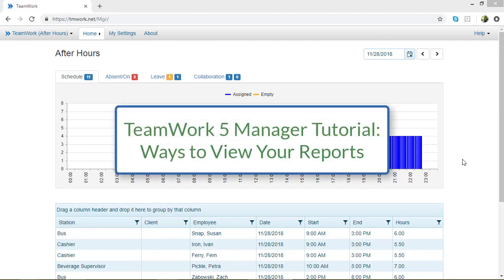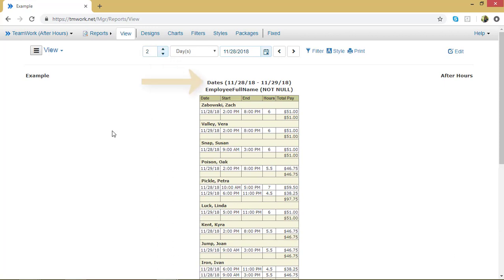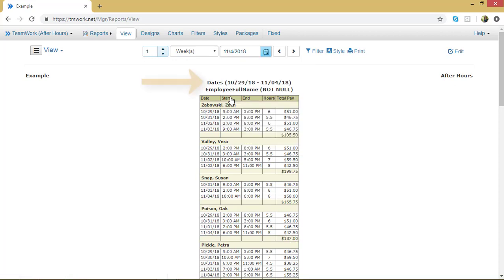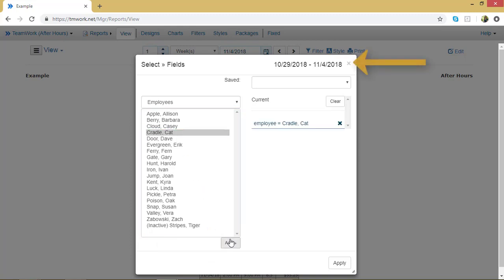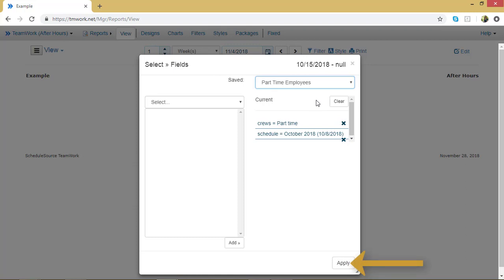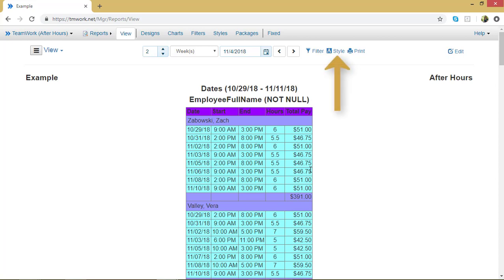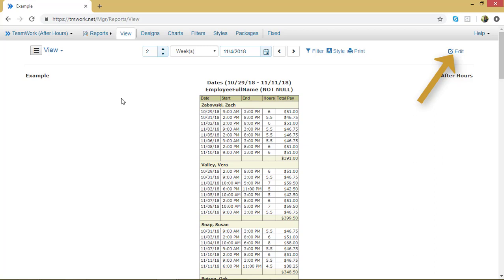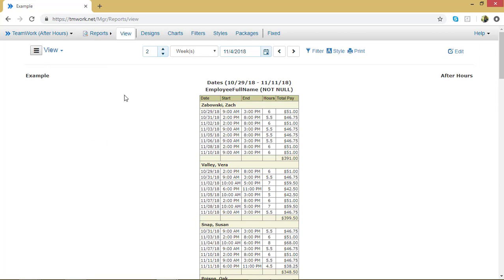TeamWork 5 Manager Tutorial: How to View Your Reports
TeamWork 5 offers a variety of ways to view reports you create. Learn how to change the dates, filters, style, and more of your reports in this video.